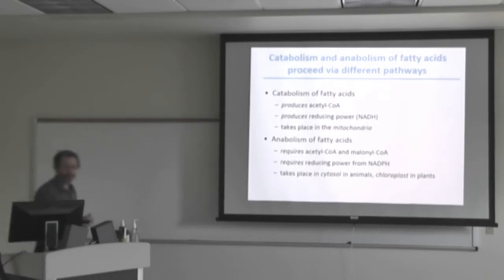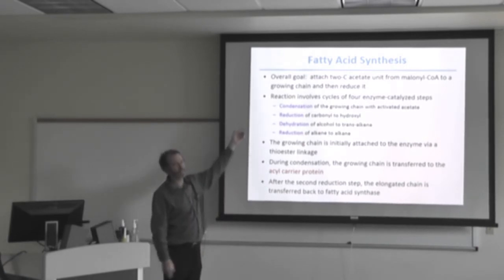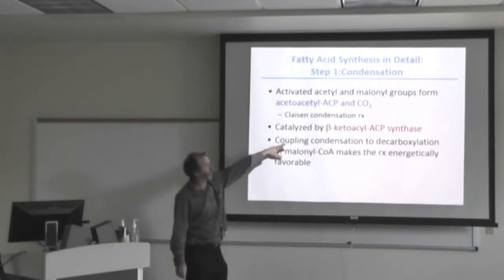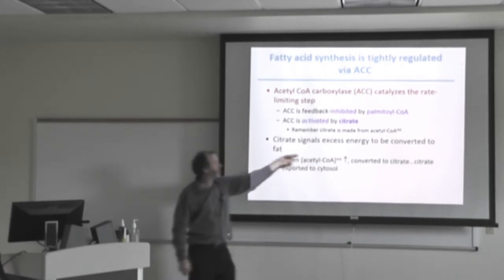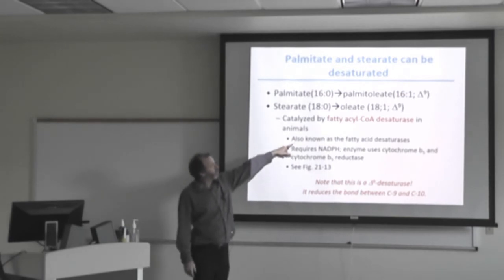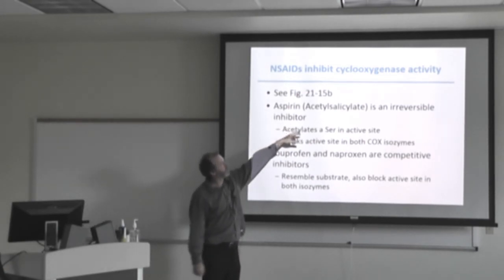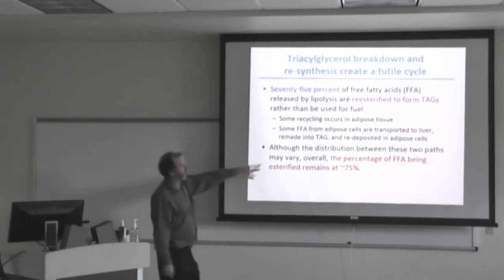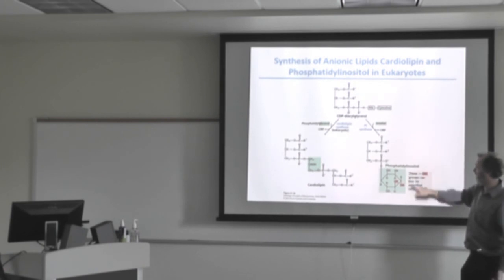Santa Fe College: Biochemistry Lipid Biosynthesis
Biochemistry Lecture: Lipid Biosynthesis
Chapter 21